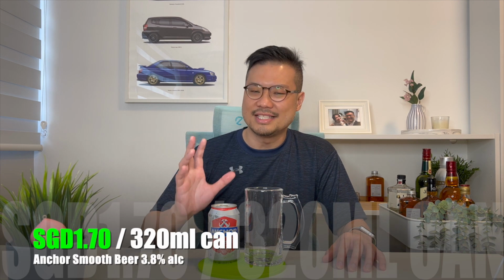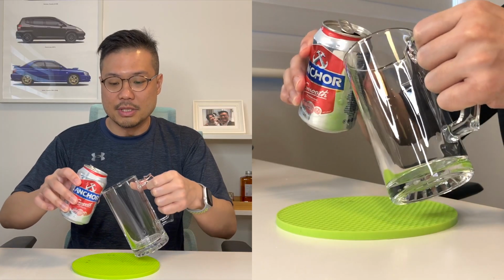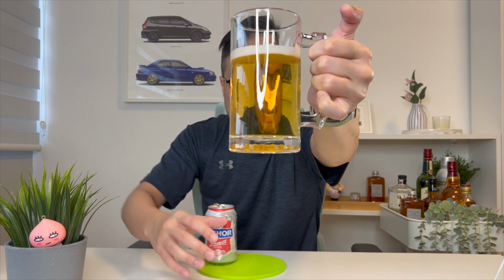Anchor Smooth Beer - Honest Review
Anchor Smooth Beer review from a certified alcohol expert! Check out my taste test to see if this drink suits your palate.